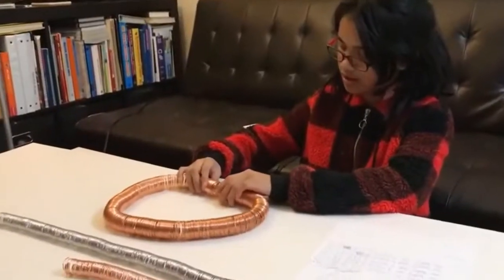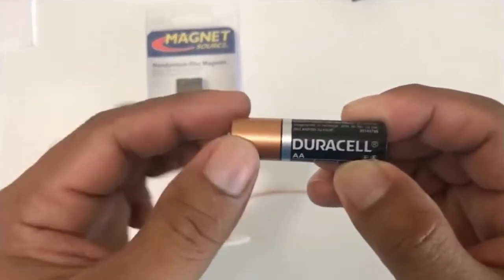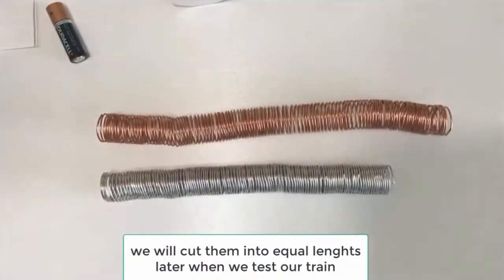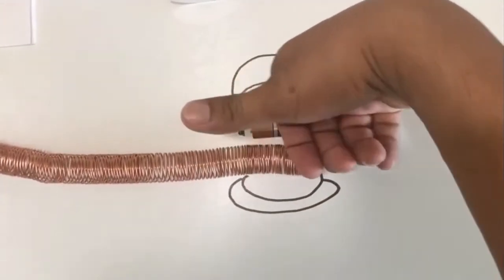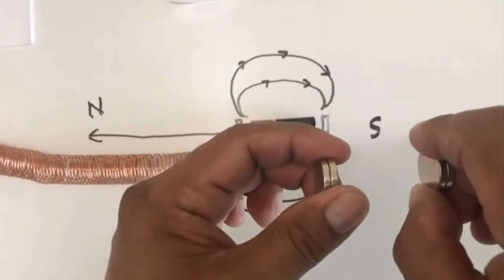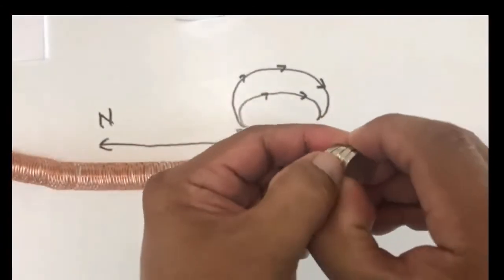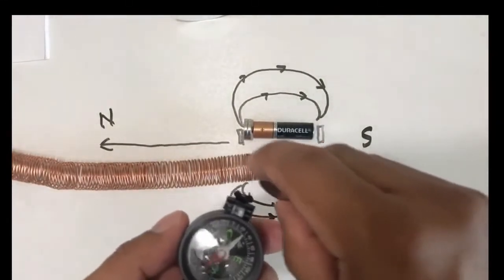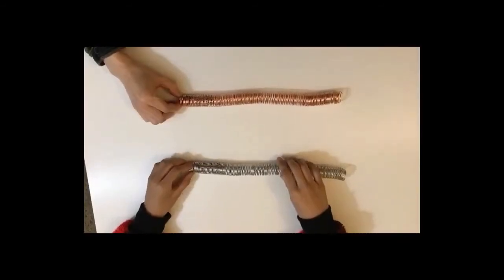How to create a simple magnetic train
In this video, we demonstrated how to create a simple magnetic train.